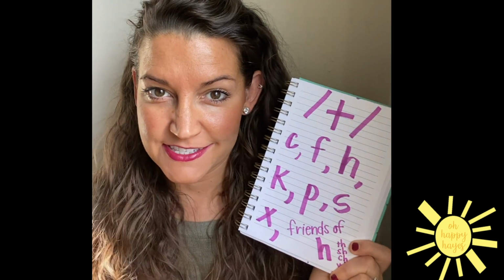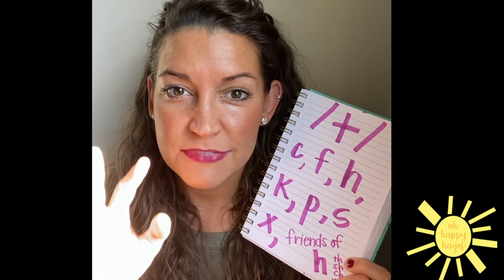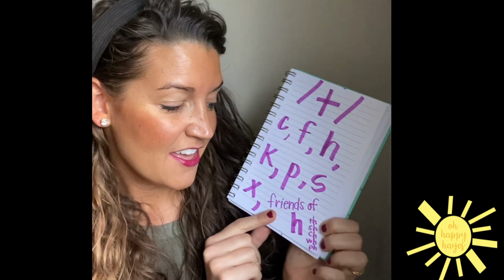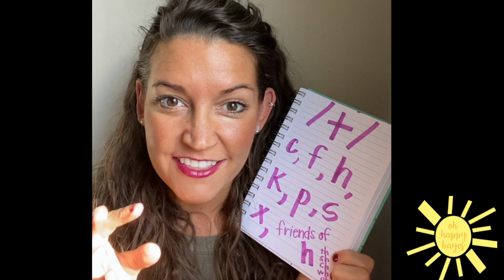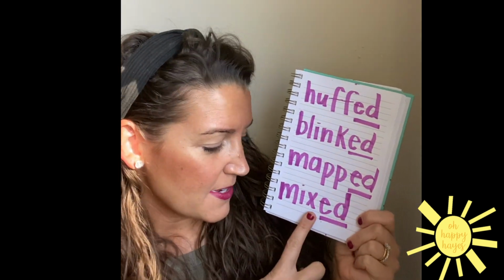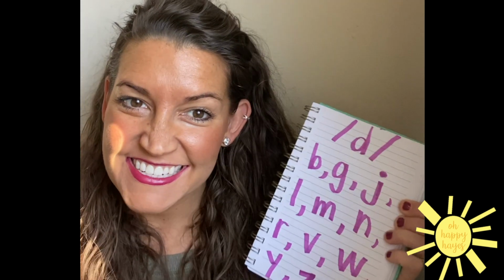How to Read the Suffix -ed: Learning to Read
Mrs. Hayes teaches learners to start reading! Mrs. Hayes teaches how to read the suffix -ed, which is commonly found at the end of verbs in past tense!  This suffix is tricky, because it can be pronounced in three different ways. After learning the different sounds the -ed can make (t, d, and -id) Mrs. Hayes will practice decoding words with -ed at the end.